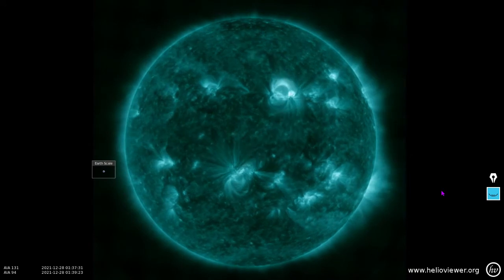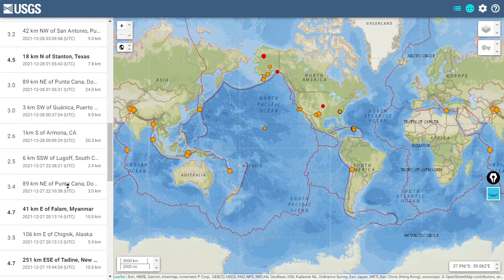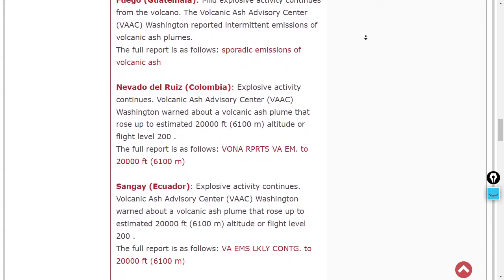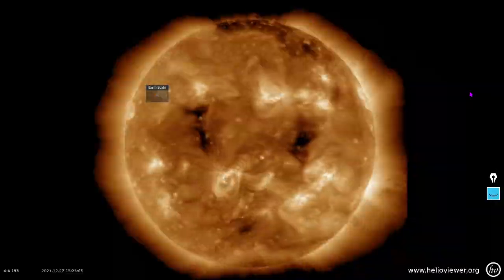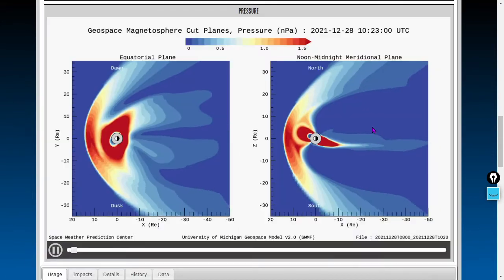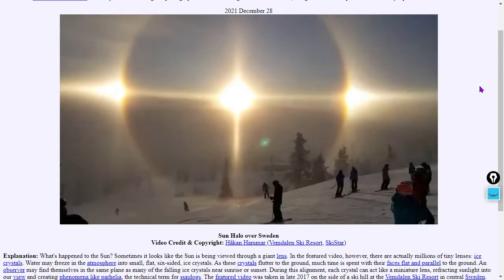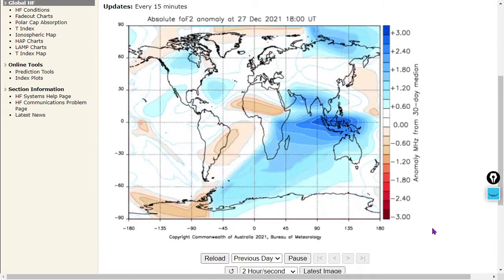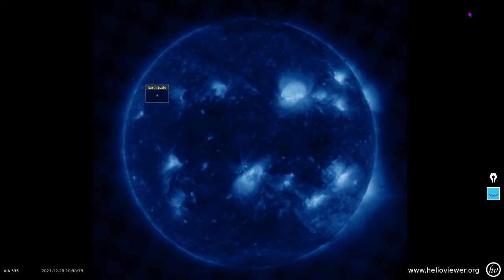Did the Recent M-Class Flare Produce a CME?